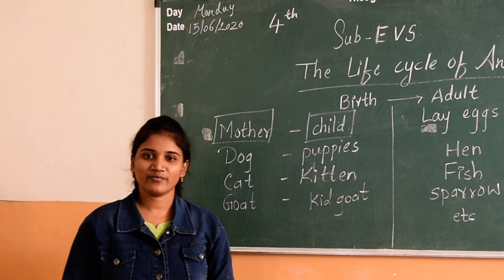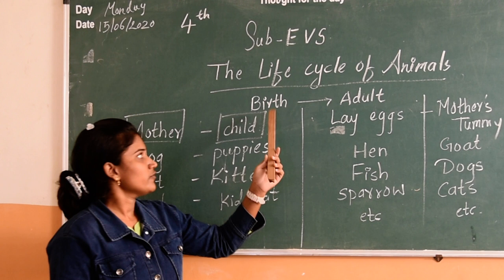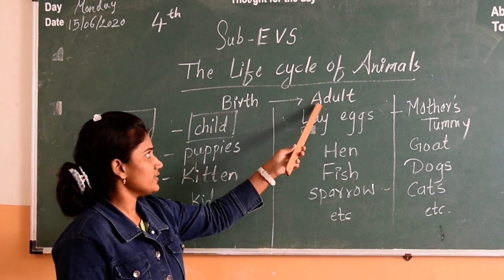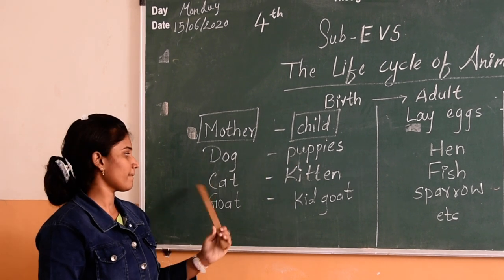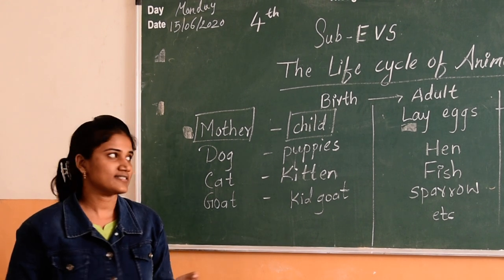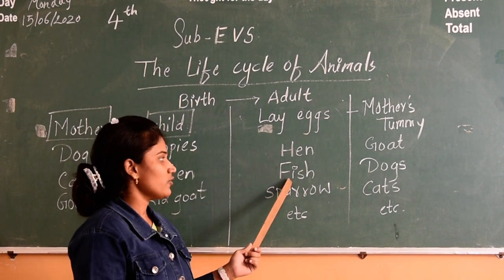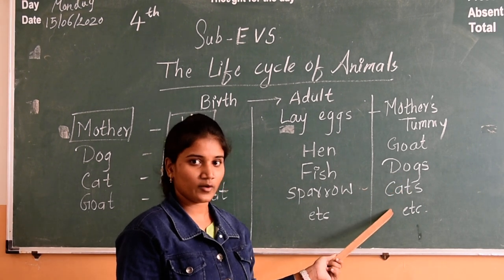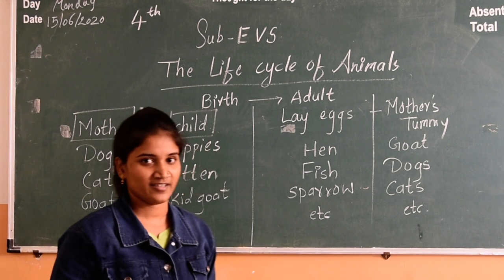urmila kamble STD 4th EVS